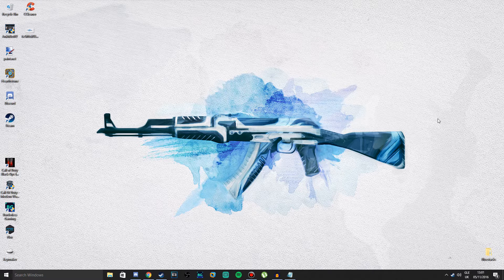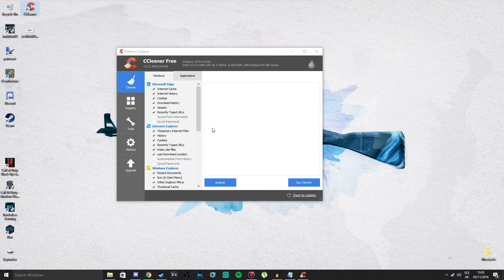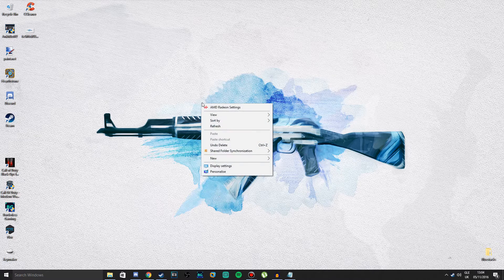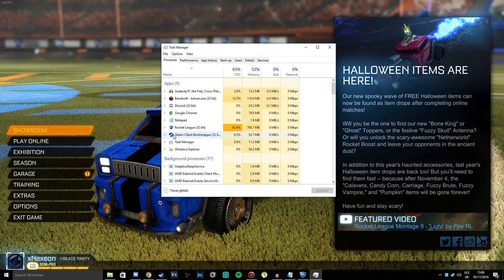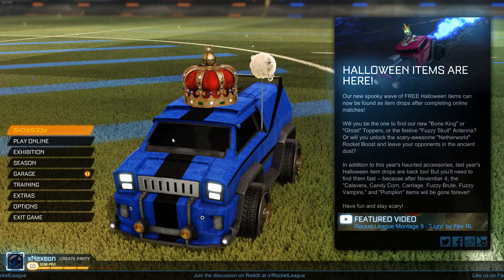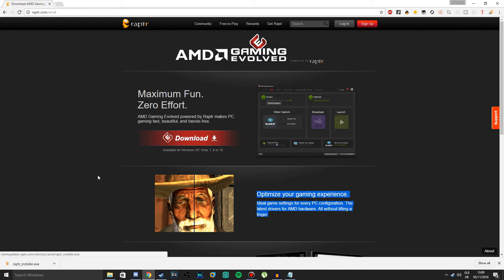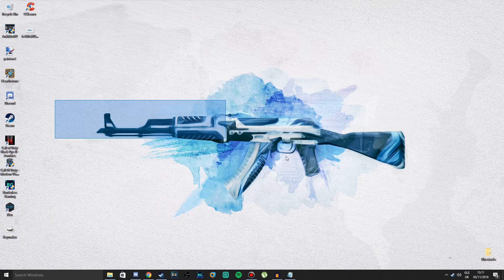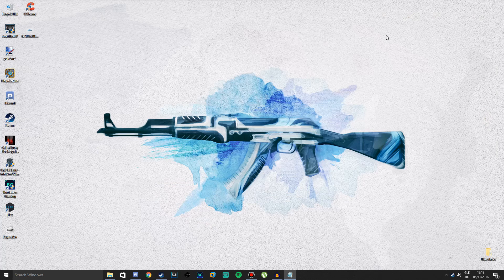How To Boost Your FPS On Windows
Open Me

●Hey guys, its xNexeon here, and in this video i show you how to really boost your fps in all games on your pc

●This works on:

●Windows 7
●Windows 8
●Windows 8.1
●Windows 10

●Songs in video listed in order